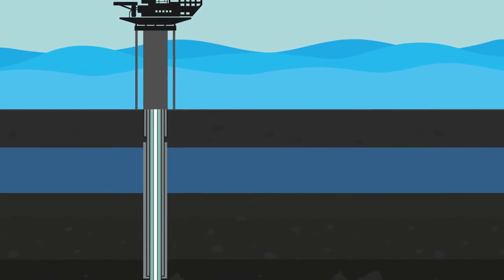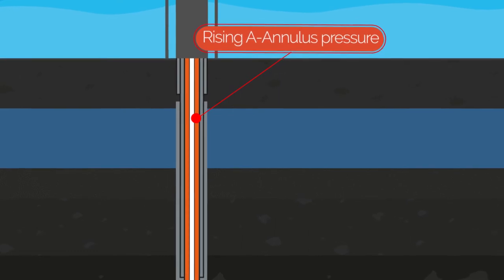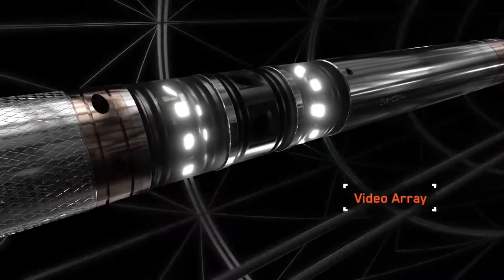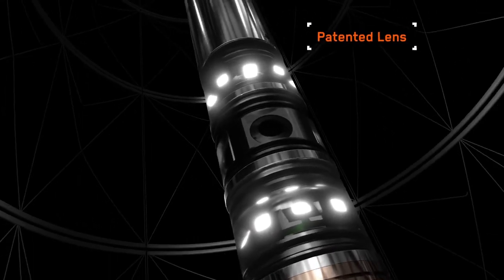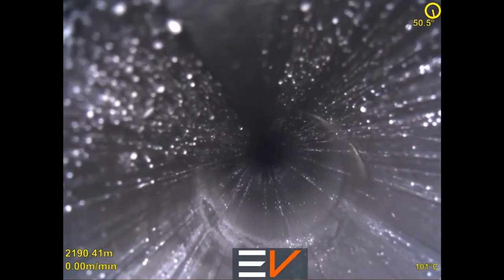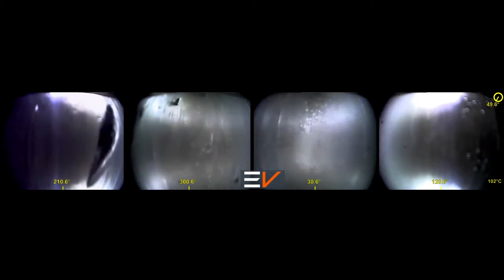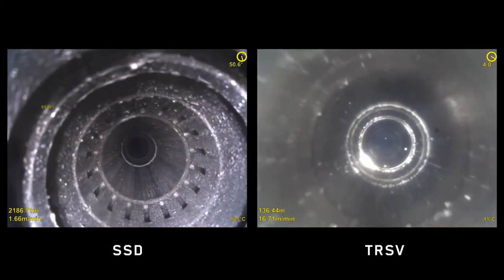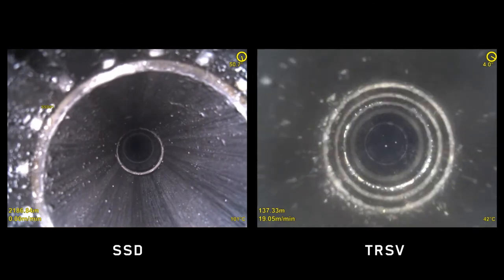Tubing Leak Repair Enabled with Visual Analytics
Leaks can undermine the production potential of a well and become a serious risk to safety and the environment. The most common leaks occur between the production tubing and production casing annulus, having an immediate impact on the safe operation of a well, but often proving difficult to pinpoint with conventional production logging and integrity evaluation services.

For well operators, it’s crucial to determine the location, size and scale of any leaks, as implementing the correct remediation technique can avoid costly well workover operations and rapidly restore production to its optimum level.

The presence of sustained ‘A-Annulus’ pressure was reported during routine pressure diagnostics. The pressure was proving difficult to bleed down to a minimum.  With the integrity of the well seriously compromised, the operator needed to quickly understand the root cause of the pressure build-up, to enable effective remediation and safe guard production from the well.

Having performed a leak detection survey, EV’s Optis Infinity Memory Camera was run on Slickline with both downview & sideview footage acquired to confirm the leak location, measure its extent and evaluate the condition of the surrounding area.

Armed with this information, the operator would be able to understand the root cause and the severity of the issue, enabling them to select the most appropriate remedial action.